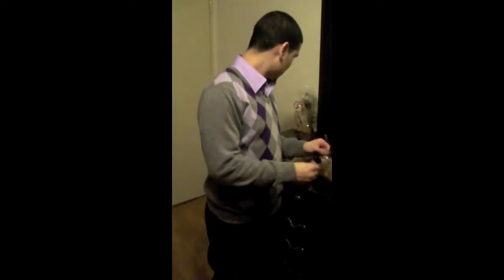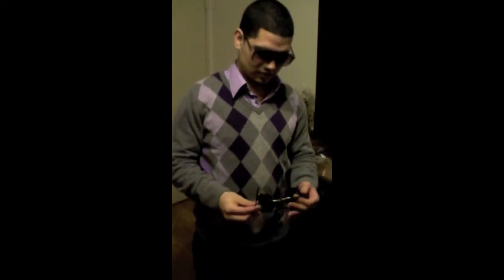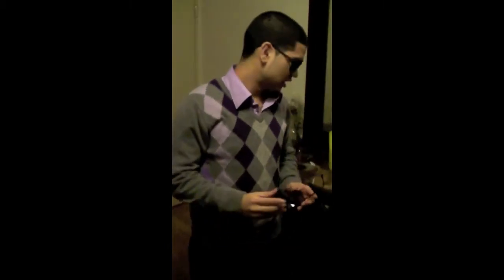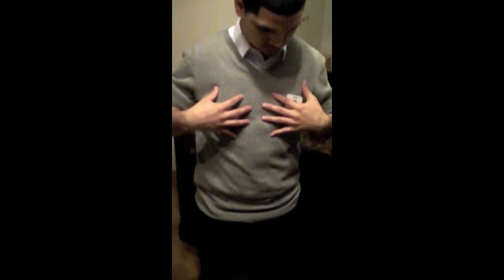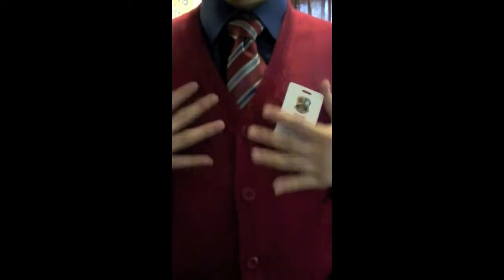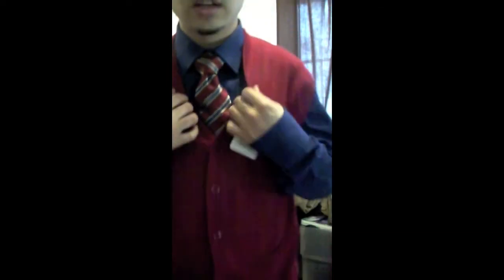B**ch should have a tie on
Outfits of the week..